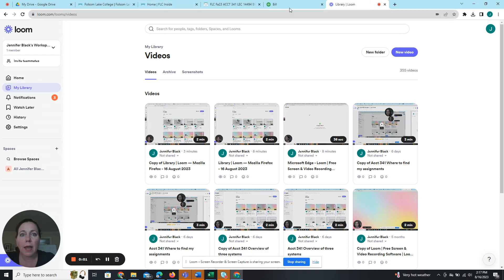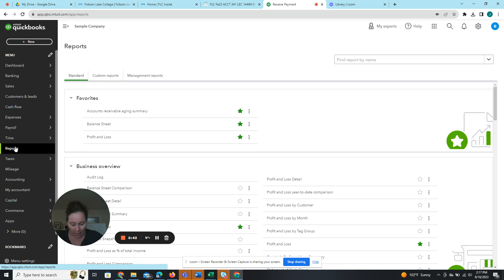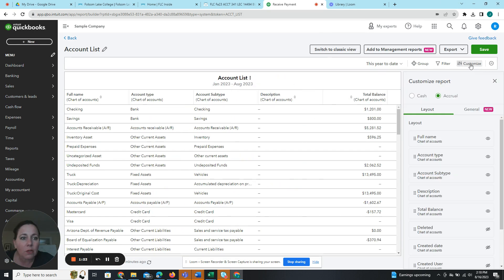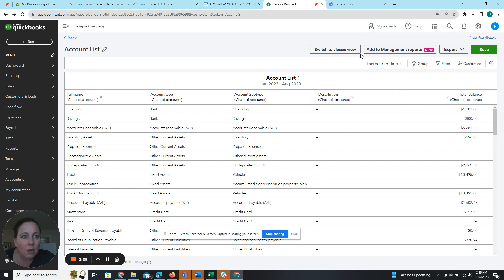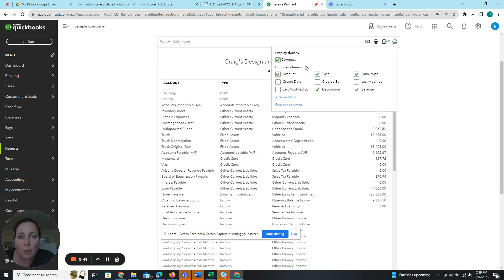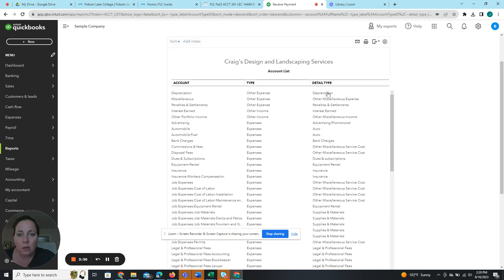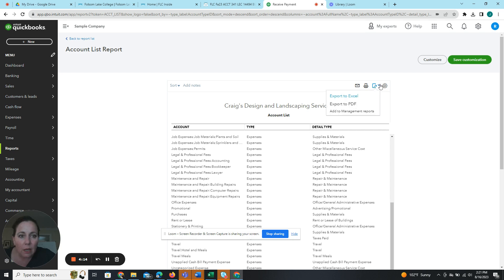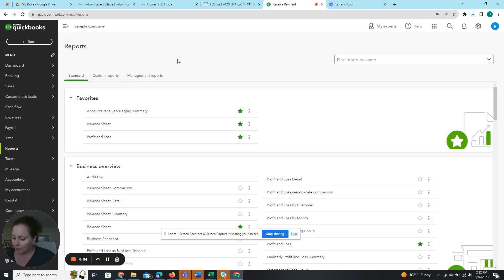Acct 341 F23 Practice Exercise 1.5-1